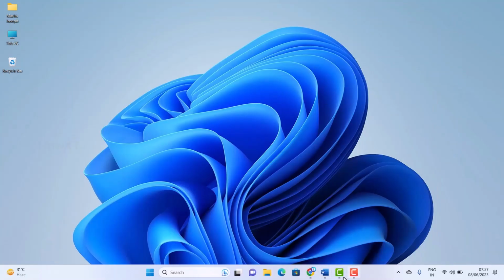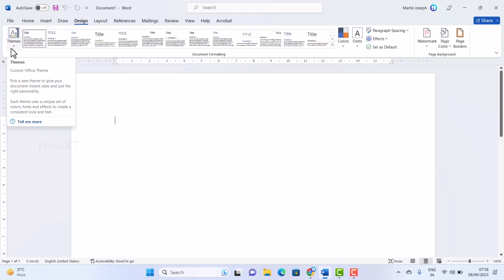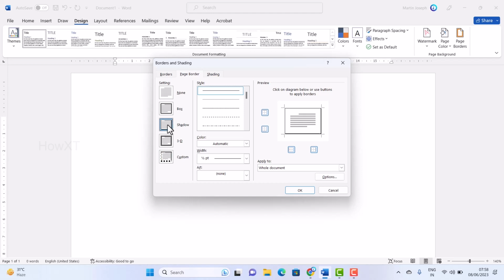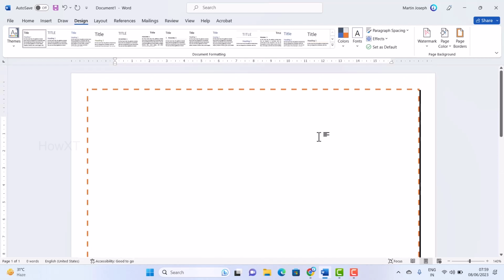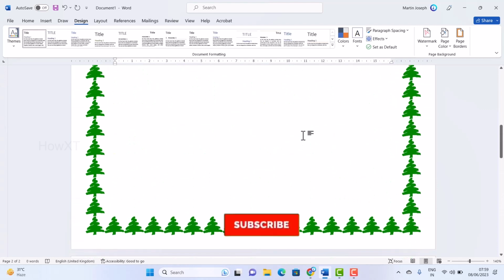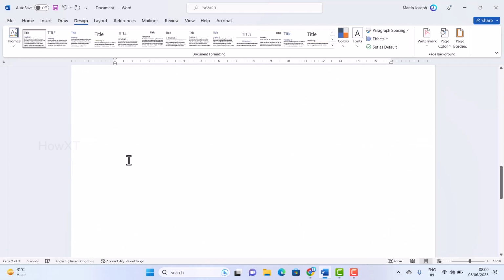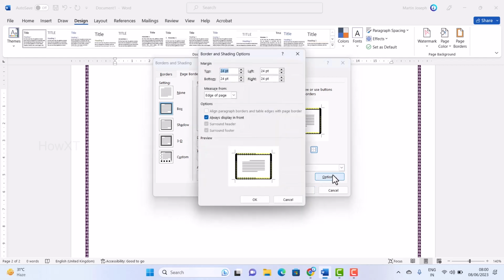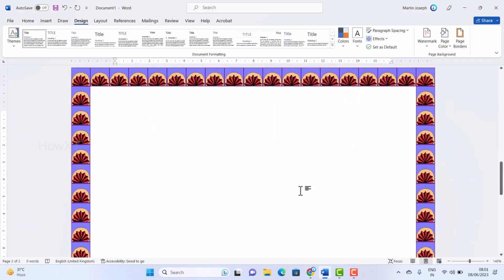How To Create a Fancy Border in Microsoft Word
This video tutorial will help you How To Create a Fancy Border in Microsoft Word